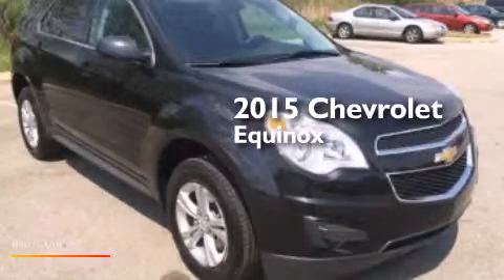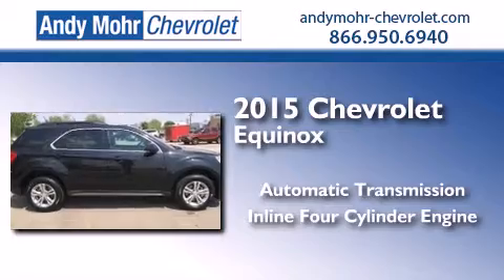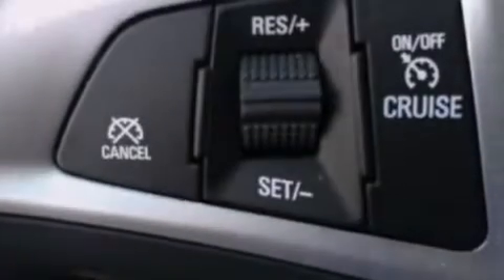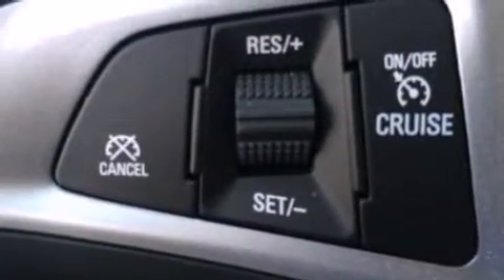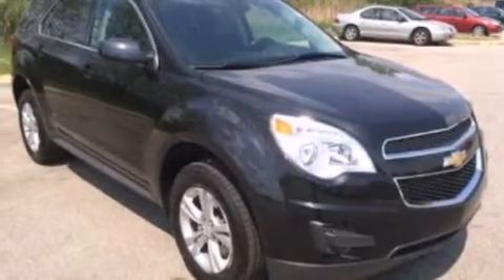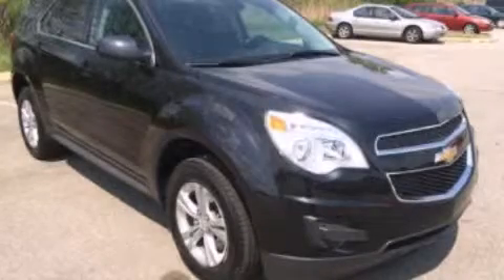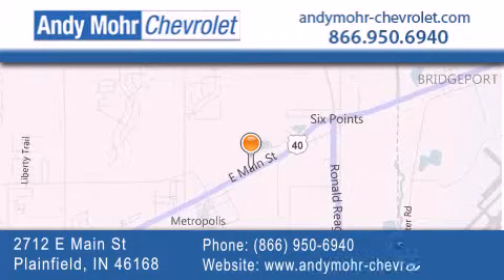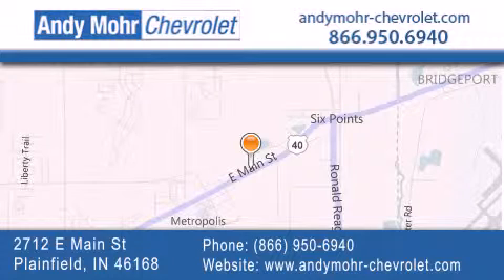2015 Chevrolet Equinox Plainfield IN 46168 T50686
We've been honored to serve the Plainfield IN area , we promise that your experience at our dealership will exceed your expectations ! Year : 2015 Make : Chevrolet Model : Equinox Engine : 2.4L I4 16V GDI DOHC Trans . : 6-Speed Automatic Stock : T50686 Andy Mohr Chevrolet 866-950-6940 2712 E. Main Street Plainfield , IN 46168